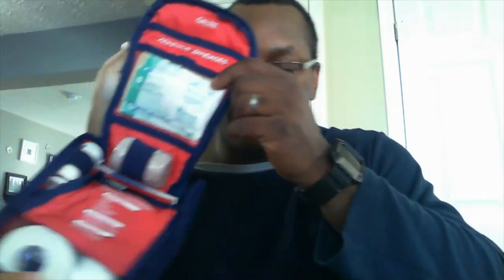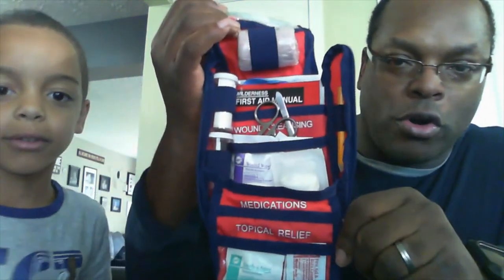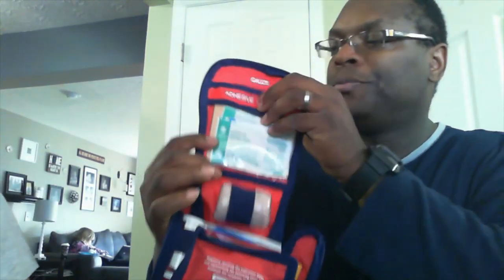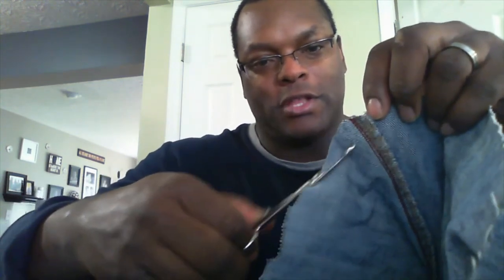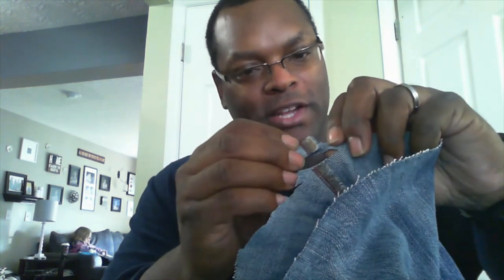Hart Multi-day First Aid Kit